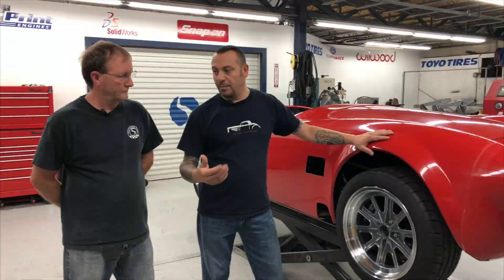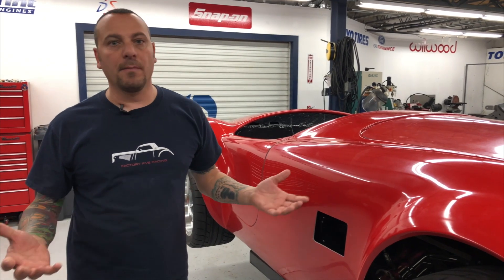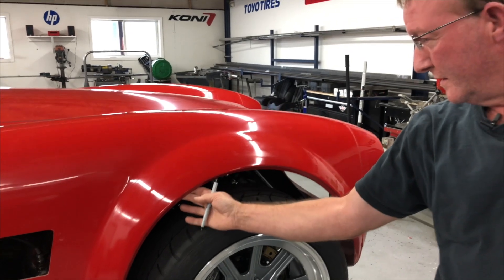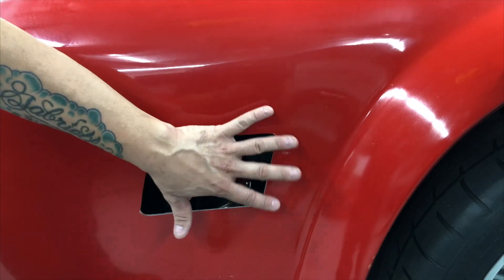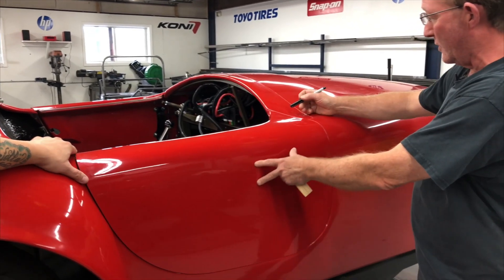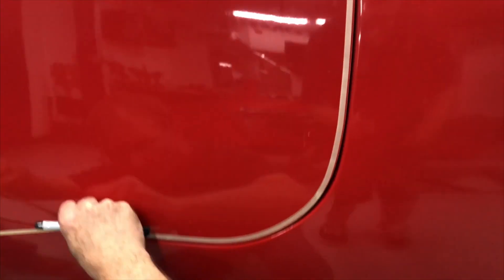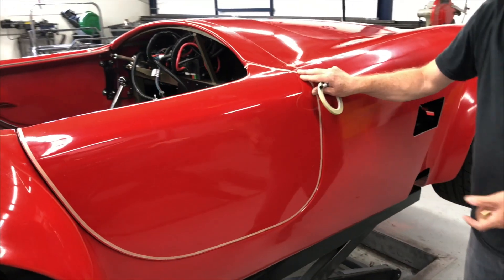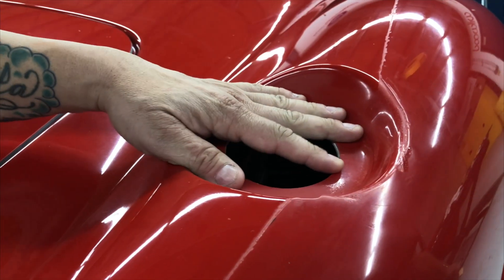Mk4 Build Video: Body Work Pt. 1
Factory Five's Tony and John discuss the steps of doing the body work for your Mk4 Roadster sharing a lot of tips of how to prep it before going to paint.